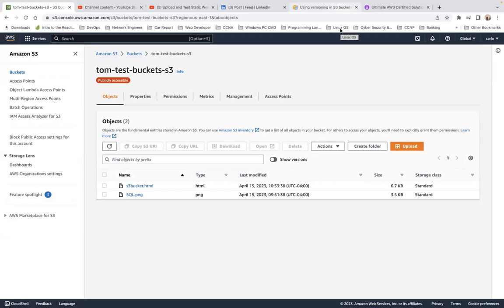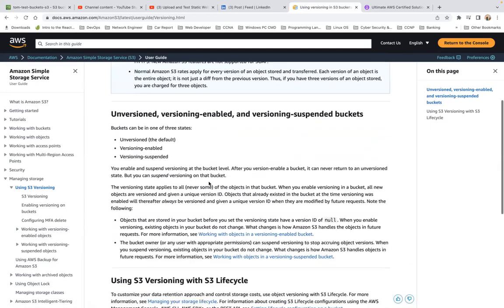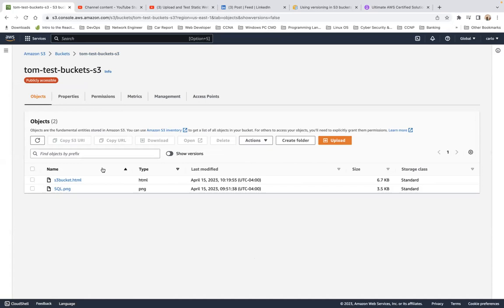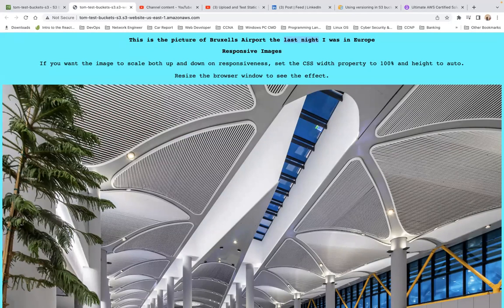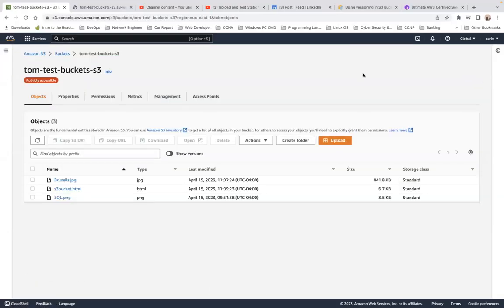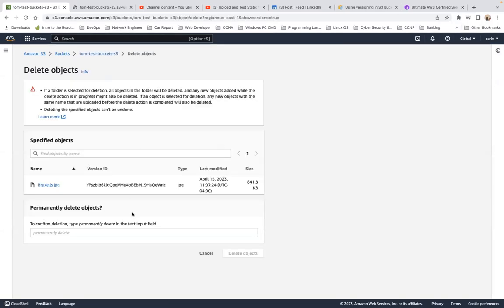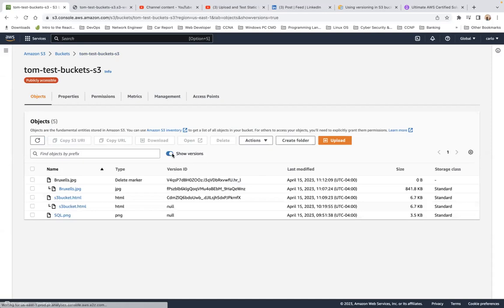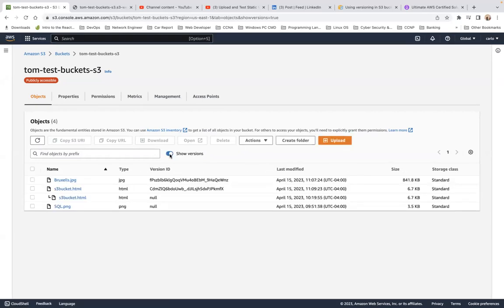Enable Versioning In S3 Bucket in AWS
Versioning in Amazon S3 is a means of keeping multiple variants of an object in the same bucket. You can use the S3 Versioning feature to preserve, retrieve, and restore every version of every object stored in your buckets. With versioning you can recover more easily from both unintended user actions and application failures. After versioning is enabled for a bucket, if Amazon S3 receives multiple write requests for the same object simultaneously, it stores all of those objects.